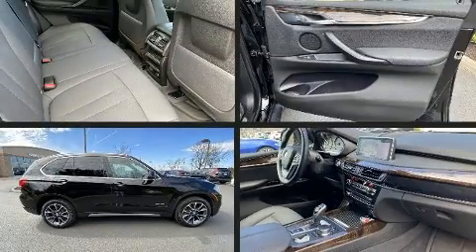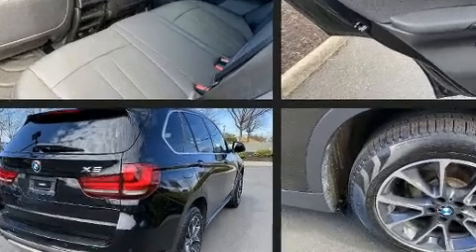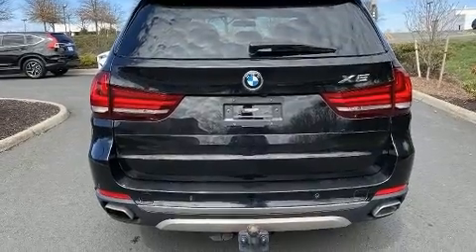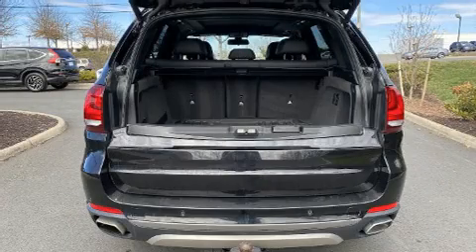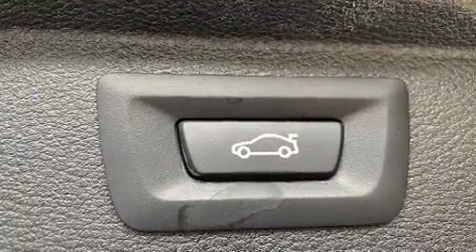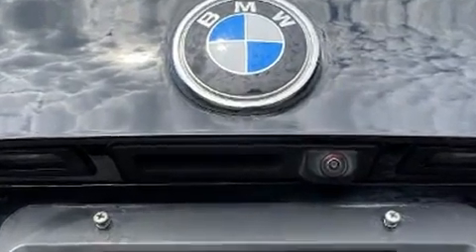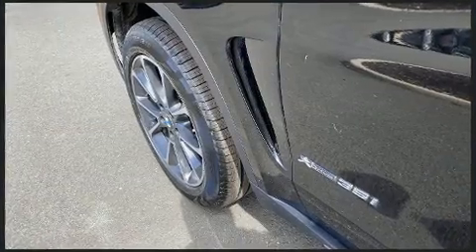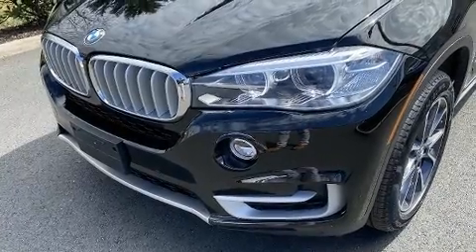2018 BMW X5 xDrive35i in Charlottesville, VA 22911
The 2018 BMW X5 It features an automatic transmission, all-wheel drive, and a 3 liter 6 cylinder engine. Turbocharger technology provides forced air induction, enhancing performance while preserving fuel economy. BMW prioritized handling and performance with features such as: a leather steering wheel, a power seat, an automatic dimming rear-view mirror, an outside temperature display, cruise control, an overhead console, and the power moon roof opens up the cabin to the natural environment. With high intensity discharge headlights illuminating your path, you'll always appreciate maximum visibility. BMW also prioritized safety and security with features such as: dual front impact airbags, head curtain airbags, traction control, brake assist, anti-whiplash front head restraints, ignition disabling, an emergency communication system, and 4 wheel disc brakes with ABS. You'll never lose visibility with rain sensing wipers, which activate automatically when the drops start to fall. A Carfax history report provides you peace of mind by detailing information related to past owners and service records. We have a skilled and knowledgeable sales staff with many years of experience satisfying our customers needs. They'll work with you to find the right vehicle at a price you can afford. Stop in and take a test drive!